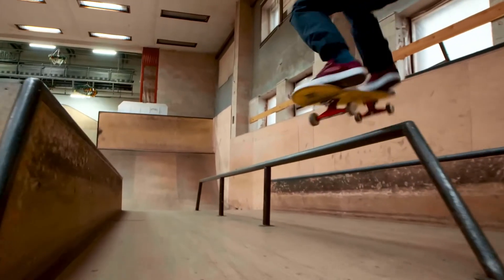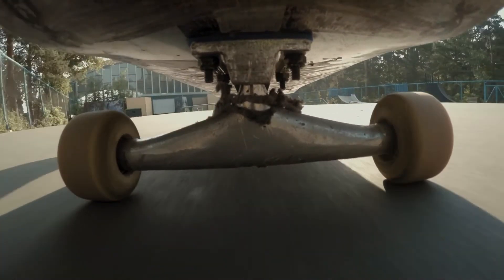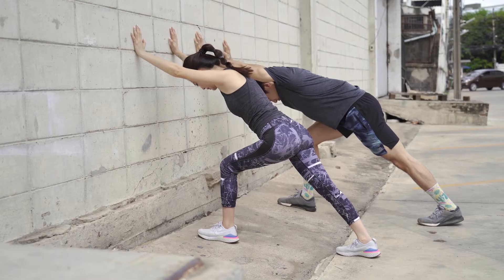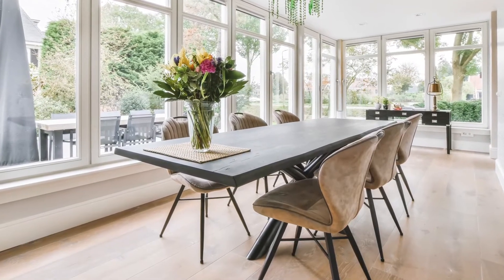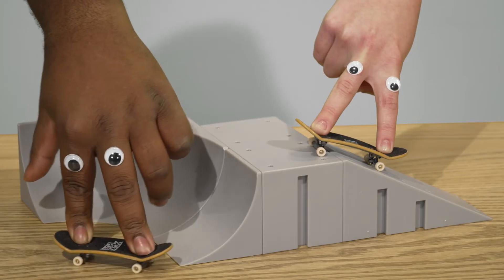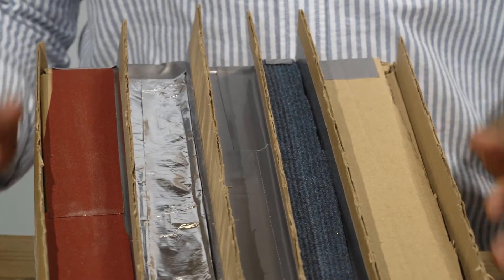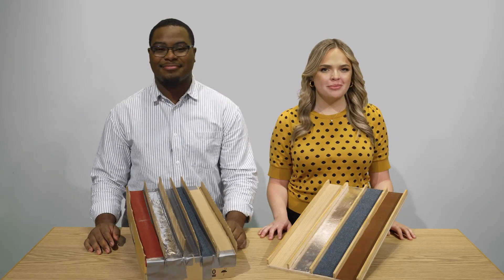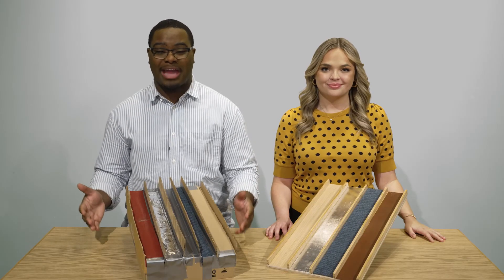Forces and Motion | Bite-Size Science | Episode 1.3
For something to get moving, it must be pushed or pulled. Mark Lucas, PhD Physics and Astronomy at Ohio University, explains how forces speed up and slow down objects.

00:50 What are forces?
01:50 Can everything move?
02:28 Use a ramp to test and explore force and motion.
03:25 What other ways do force and motion affect us every day?

Ohio Standards in this video:
K.PS.1: Objects and materials can be sorted and described by their properties.
K.CC.4: Understand the relationship between numbers and quantities; connect counting to cardinality using a variety of objects including pennies.
1.PS.2: Objects can be moved in a variety of ways, such as straight, zigzag, circular and back and forth
2.PS.1: Forces change the motion of an object.

🎬 About this series:
For educators and students in grades K-3, "Bite Sized Science” uses the 5E model to explore STEM-related concepts and connect them to the real world by encouraging students to get hands-on.